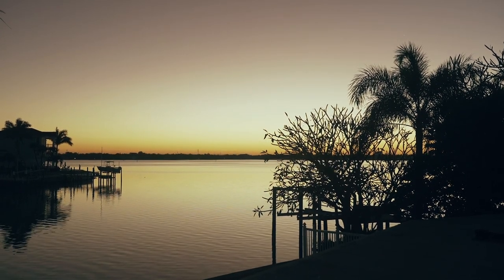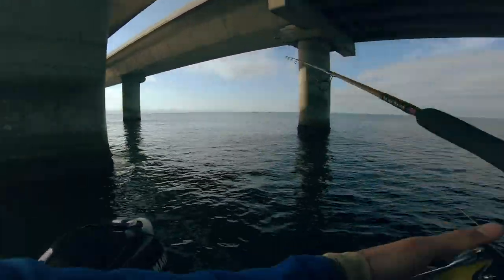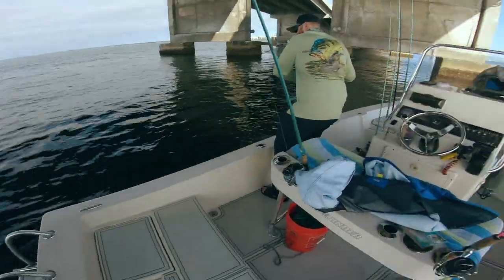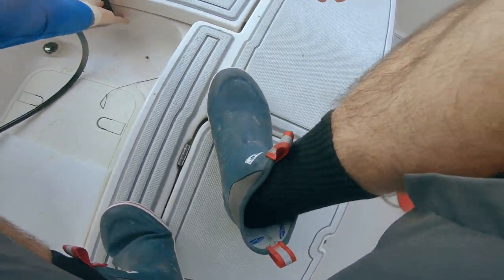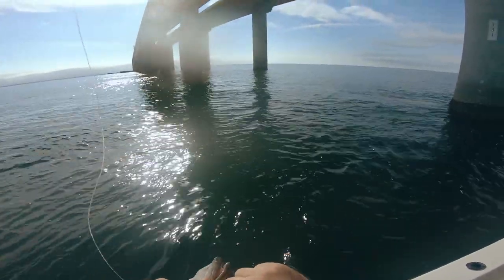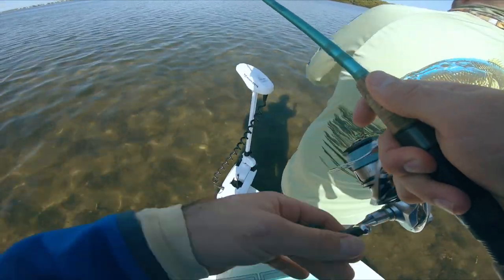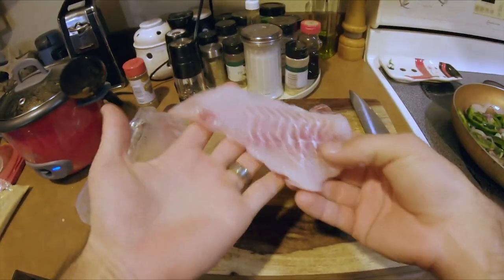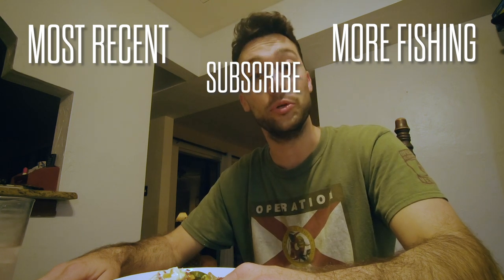Fishing For Inshore Grouper | Catch and Cook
TampaBay Inshore Grouper Hey gents and ladies today Im hunting for a big grouper and later on I show you my favorite way to cook snapper jus fish in general! enjoy!
Top picks
HEADLOCKZ JIG HEAD
ALTERNATE JIG HEADS FOR ZMAN
MIRROLURE MR17
TOP DOG
ZMAN JERK SHADZ
DIEZEL MINNOWZ
BEST SPOON
ZARA SPOOK JR

timecodes
0:00 intro
1:11 Getting roasted
3:13 Cleaning Tampa Bay
3:40 More Roasting
4:50 Catching Grouper
5:41 Watching Redfish
6:19 Heading In
6:57 Cooking Fried Fish
8:16 Outro